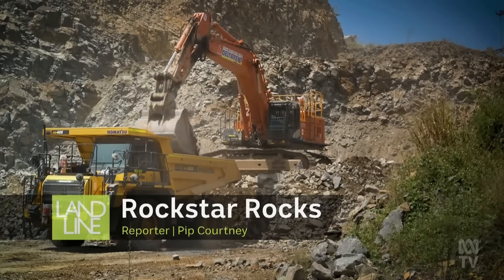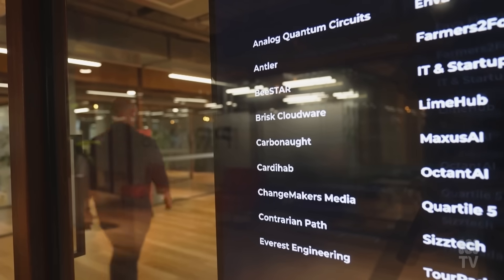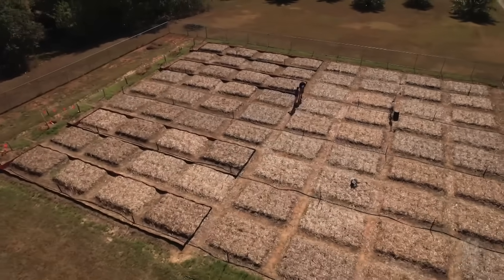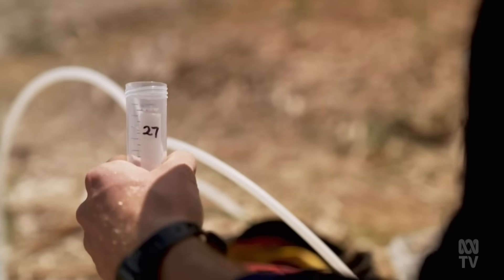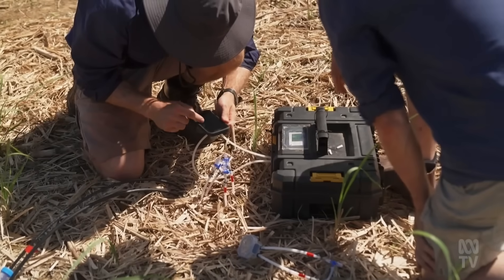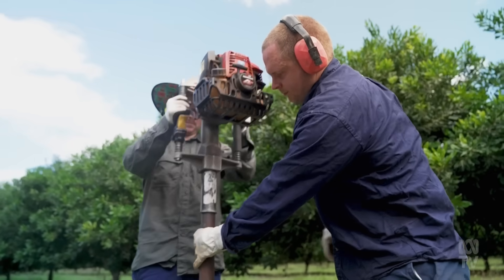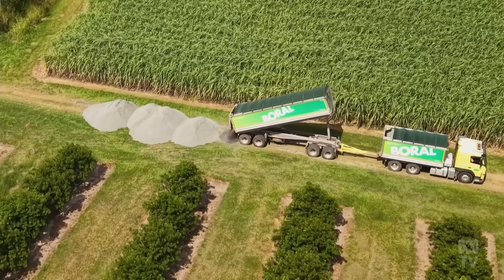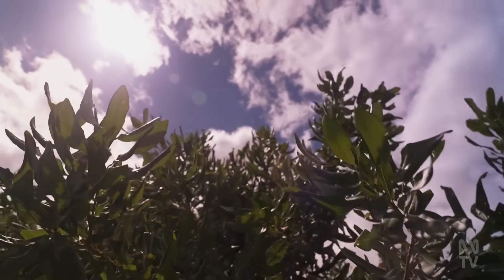Boring old basalt is providing a reliable source of fertiliser in uncertain times | ABC Australia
Remember learning about basalt at school?

Well there's a bit more you mightn't know about this important rock.

When basalt breaks down not only is it a great fertiliser but it also removes carbon dioxide from the air.

A Brisbane start-up is speeding up the weathering process and predicts farmers will be the big winners.

Landline’s Pip Courtney reports.